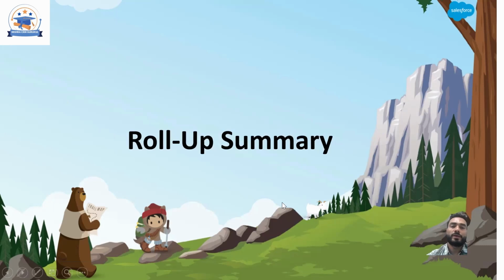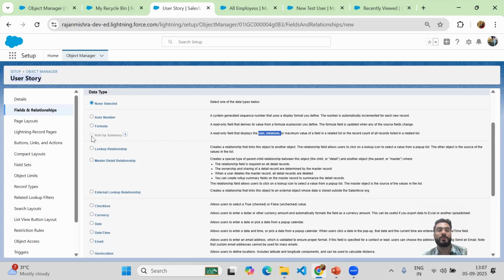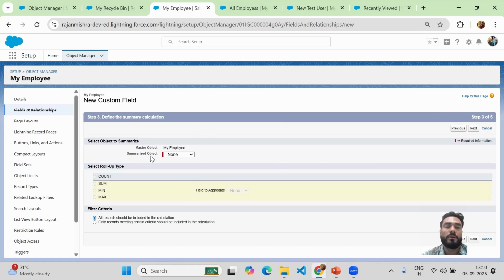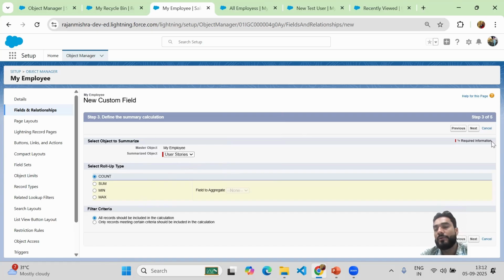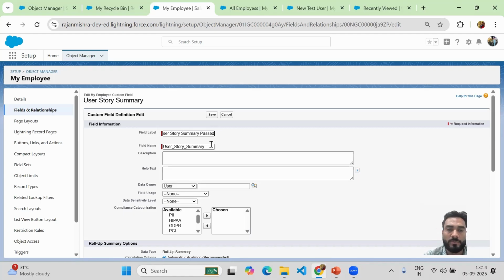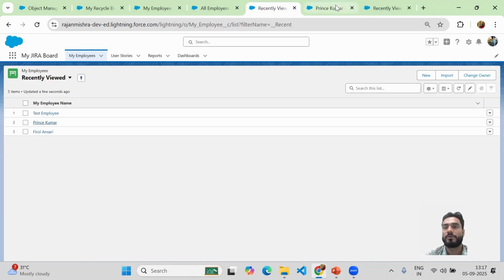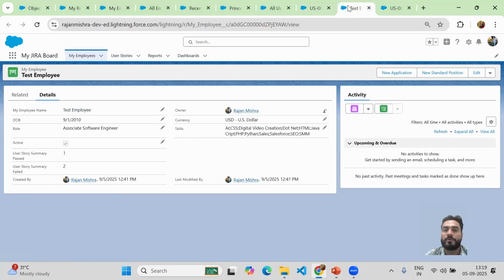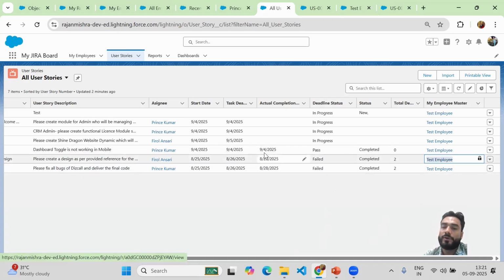Roll-Up Summary Fields in Salesforce | Full Tutorial with Real-Time Demo & Examples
In this video, we will learn about Roll-Up Summary Fields in Salesforce with real-time examples and clear explanation.
A Roll-Up Summary Field is used to perform calculations like COUNT, SUM, MIN, MAX on child records and display the result on the parent record — but only in a Master-Detail Relationship.
We’ll also quickly review:
- Lookup Relationship
- Master-Detail Relationship
To help you understand when and how Roll-Up Summaries can be used.

✅ Topics Covered:
- What is a Roll-Up Summary?
- When to use Roll-Up Summary Fields
- Roll-Up Summary vs Formula Fields
- Real-Time Demo in Salesforce
- Limitations & Best Practices

📌 For Salesforce Admins, Beginners, Developers & Certification Aspirants